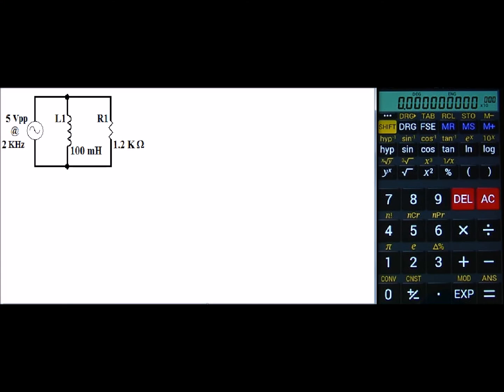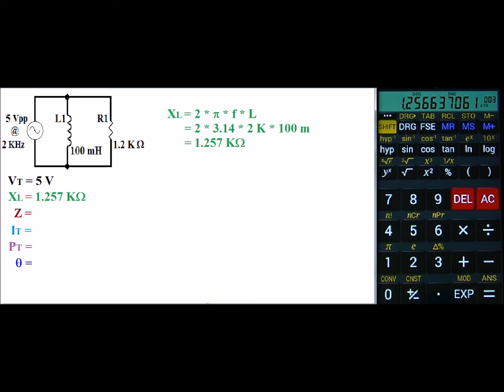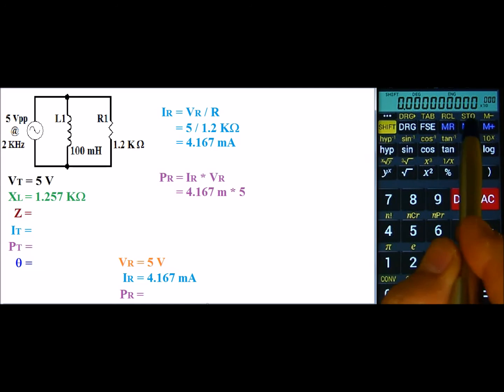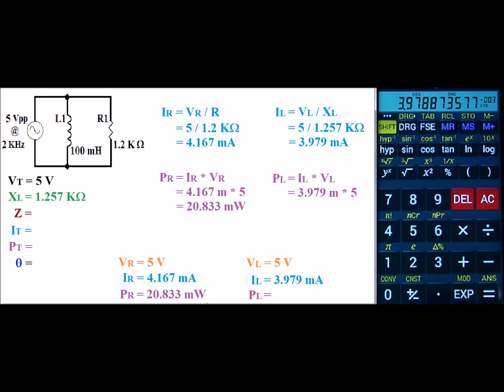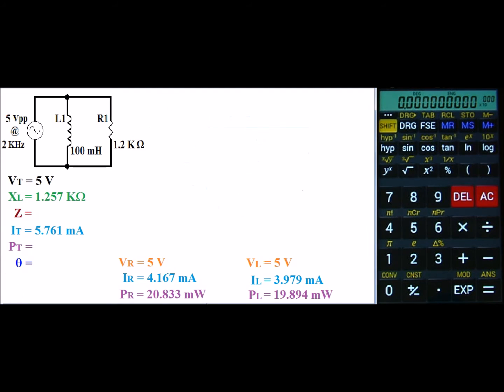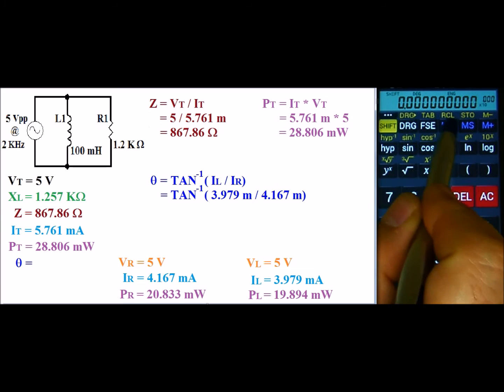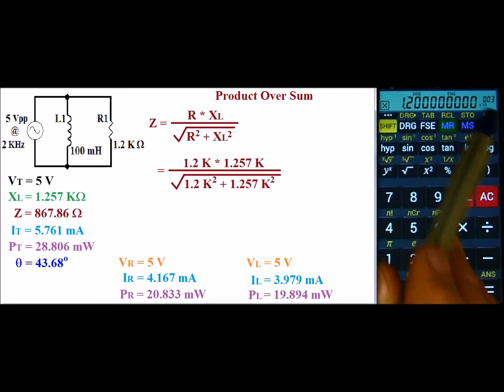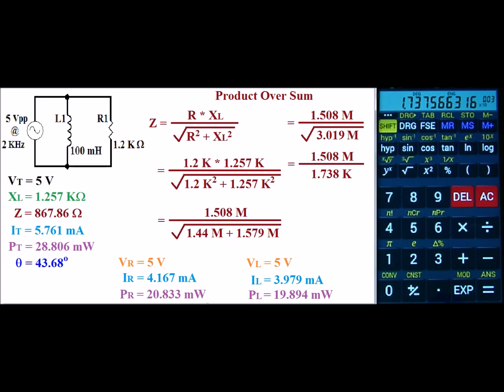RL Parallel Circuit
A simple inductive resistive parallel circuit